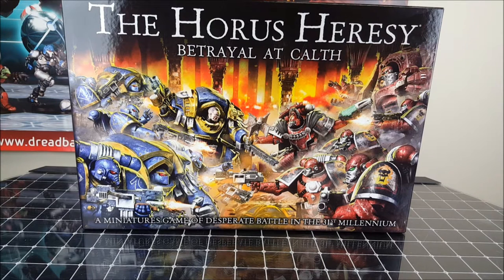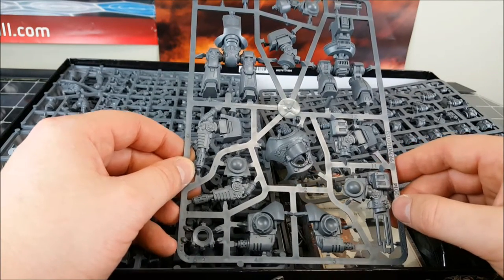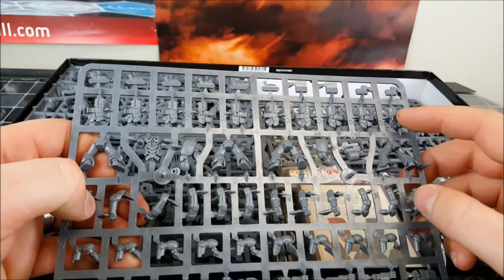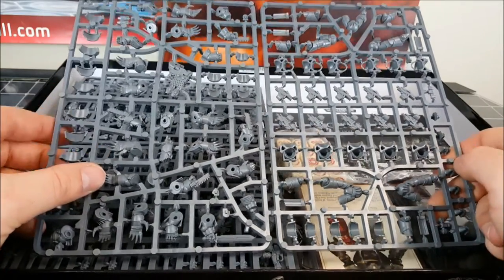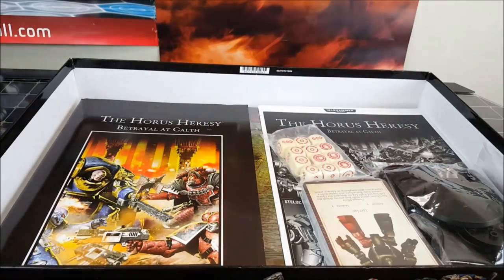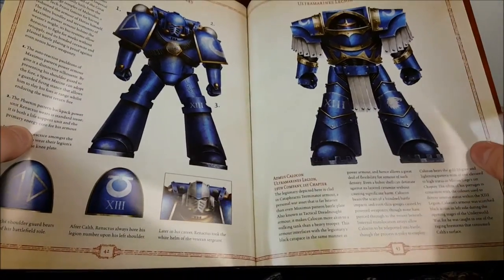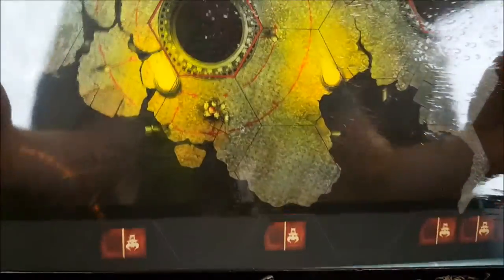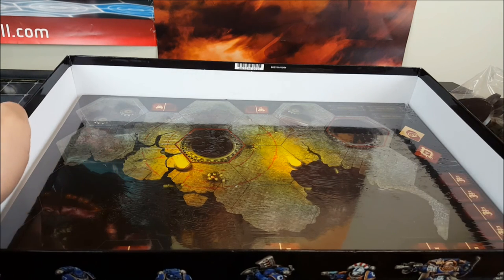The Horus Heresy: Betrayal at Calth Unboxing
We all know I've been a Horus Heresy fan from way back , and even though I've completed my World Eaters it's still cool to see plastic 30K miniatures finally arrive.

Now to decide which legion to paint these up as for work and find the time to do the project :)